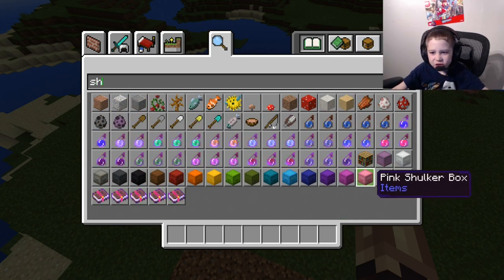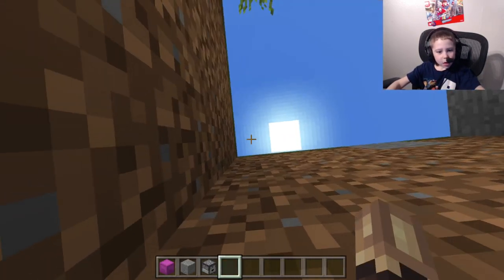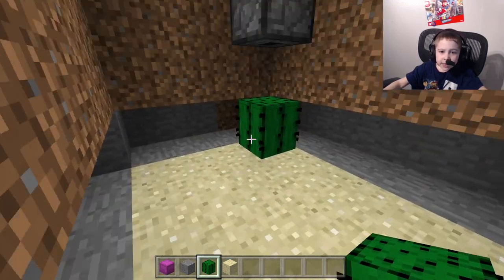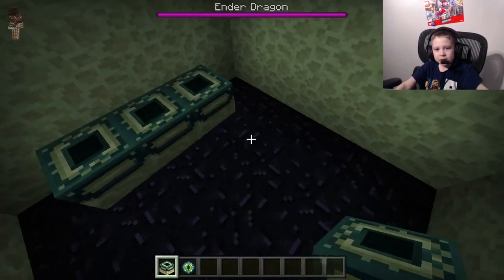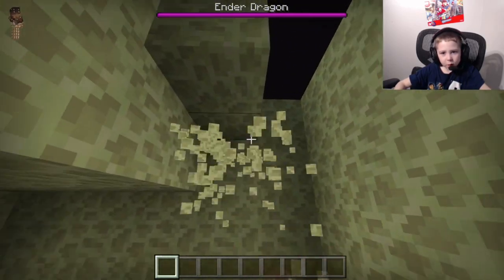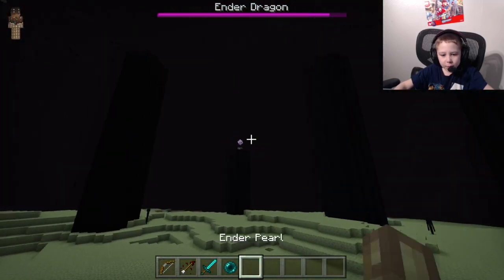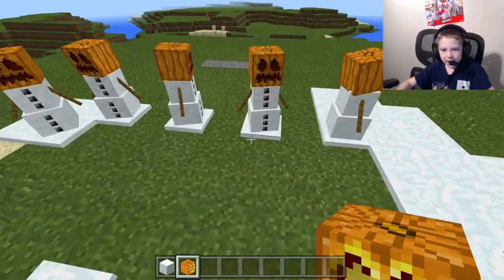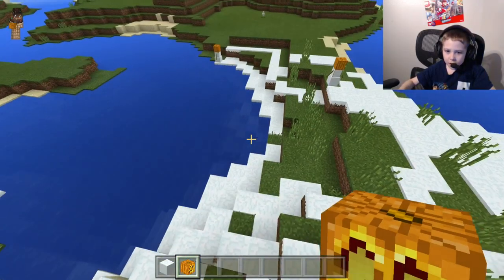Let's Play some Minecraft - Build a Nether Portal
Kaelinkid builds a portal to the nether and shows off a few more cool Minecraft tricks.